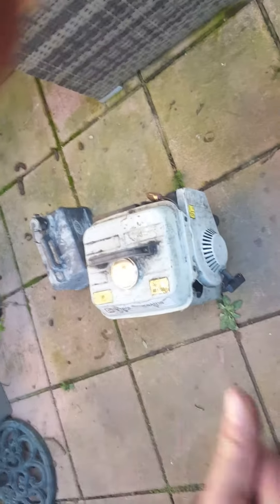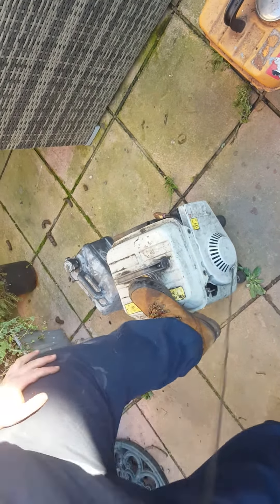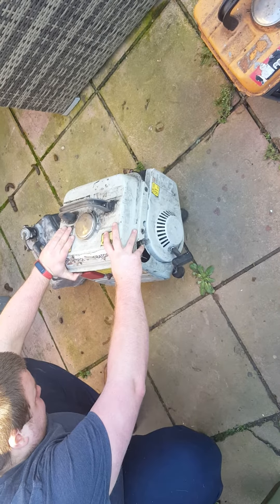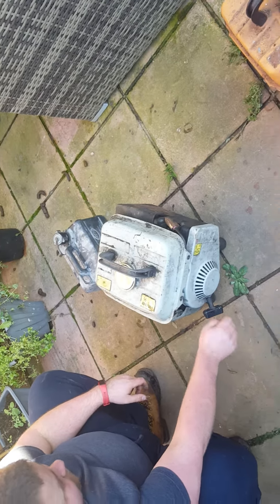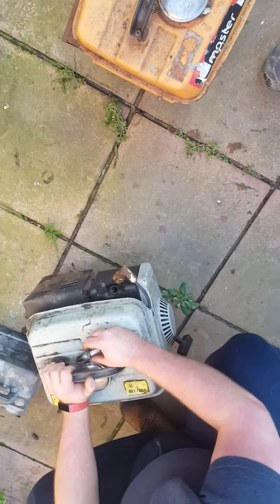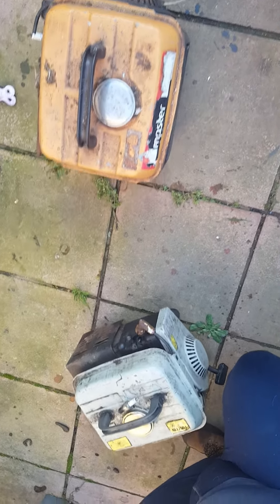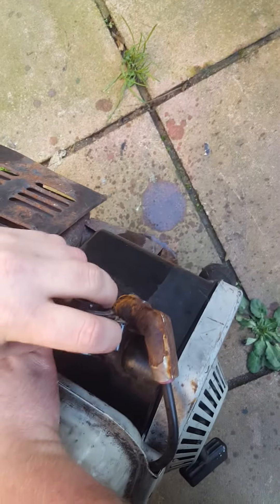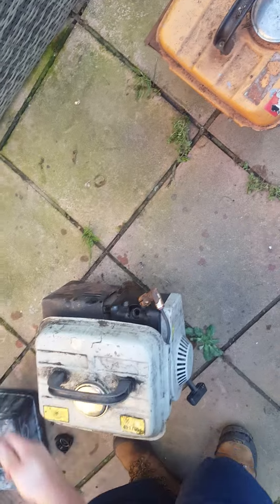will it run. part 2